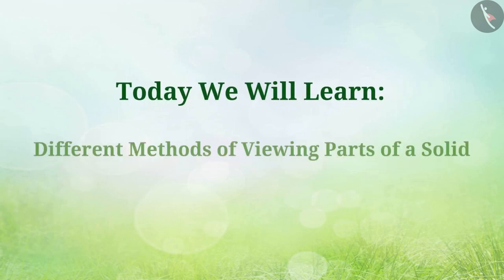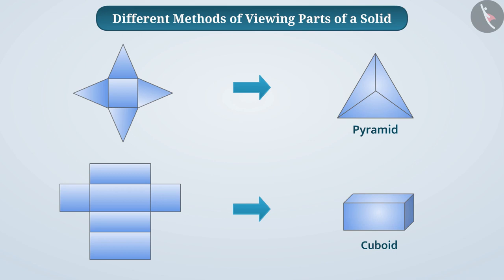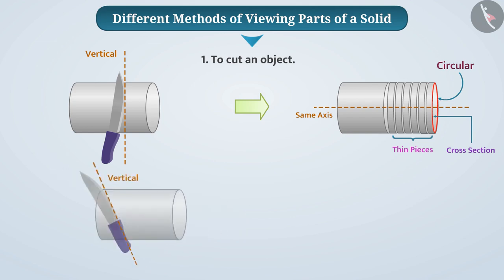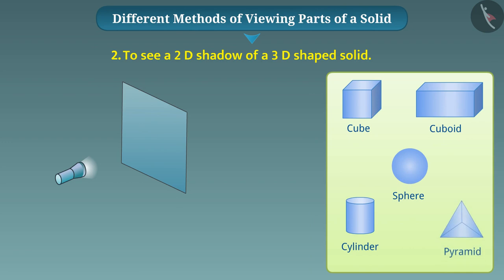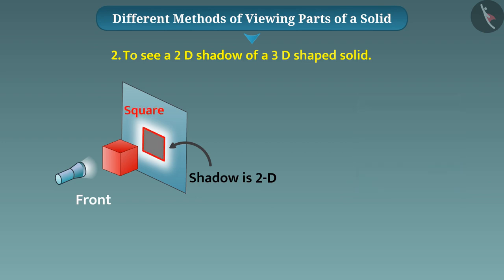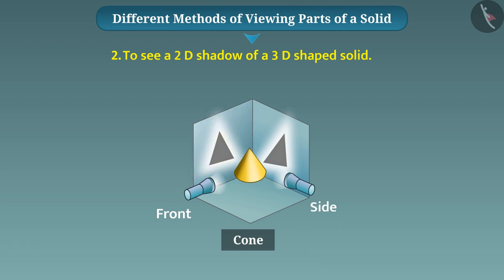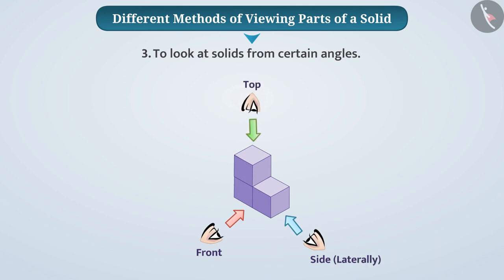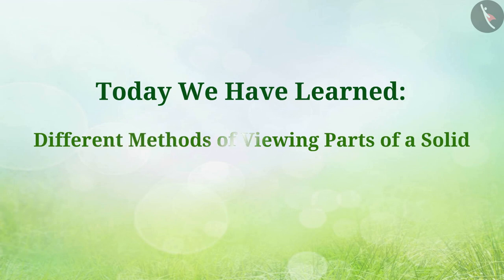Viewing different sections of a solid | Part 1/3 | English | Class 7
Viewing different sections of a solid | Part 1/3 | English | Class 7 | NCERT

Viewing different sections of a solid | Shape and Space | Grade 7 | NCERT | Visualising solid shape

Welcome to part 1 of Viewing different sections of a solid. In this video, we will discuss the concept of Viewing different sections of a solid.